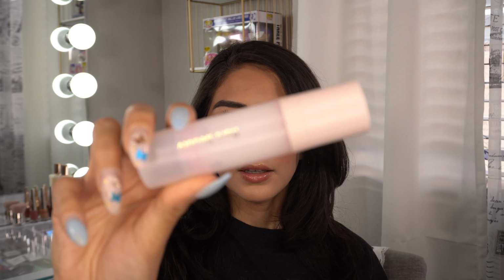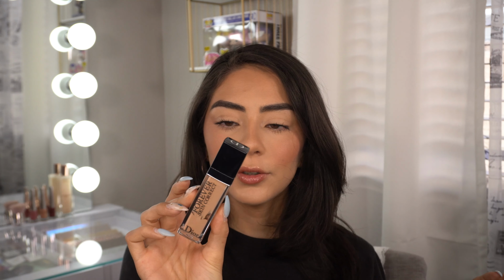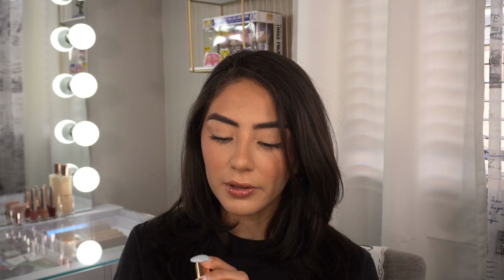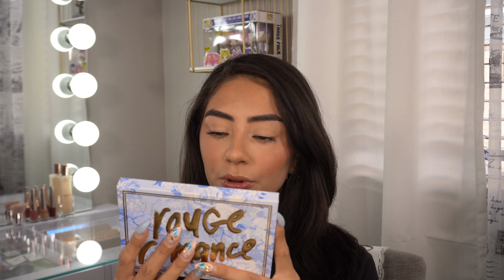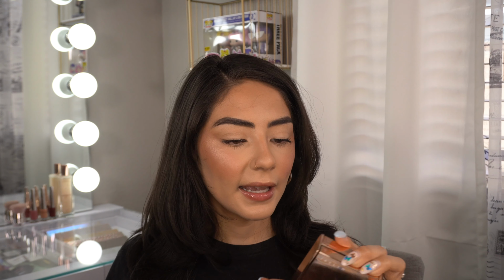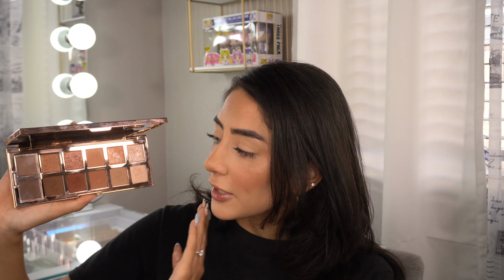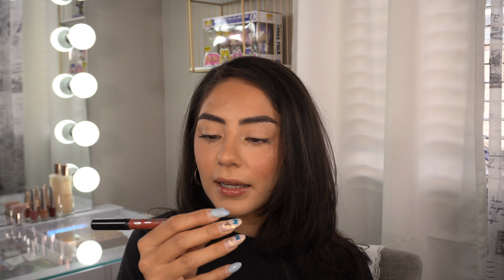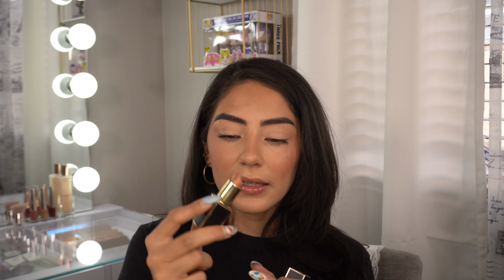CURRENT BEAUTY FAVORITES!!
Hey guys! I am so excited to show you guys my current beauty favorites.
xoxo Steph

PRODUCTS MENTIONED
Huda Beauty Faux filter foundation stick in the shade 210B Chai
Anastasia Beverly Hills Magic Touch Concealer in the shade 6
Dior Forever skin correct in the shade 2.5N
Maybelline matte and poreless pressed powder
Huda Beauty easy bake loose setting powder in the shade banana bread
Fenty Beauty sunstalkr private island bronzer
lys beauty harmony bronzer
Jaclyn cosmetics Bougie rouge blush palette
Jaclyn Cosmetics Bougie rouge affair blush palette
Jaclyn Cosmetics highlighters in the shade iced & spark$
Vieve Cosmetics highlighter in the shade holy chic
Benefit precisely my brow pencil in the shade 4
elf the brow glue
Jaclyn Cosmetics liquid lips
Vieve cosmetics lipstick in the shade treasure